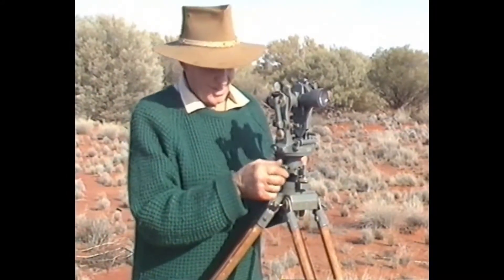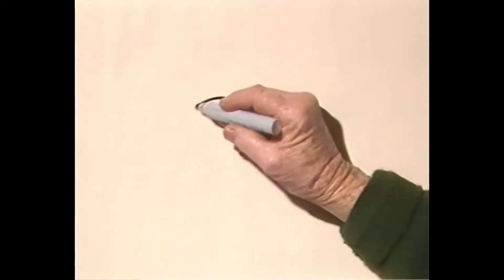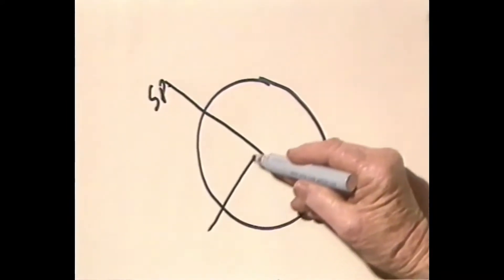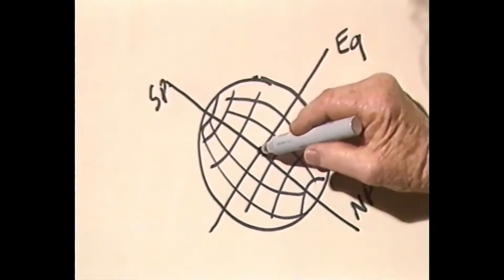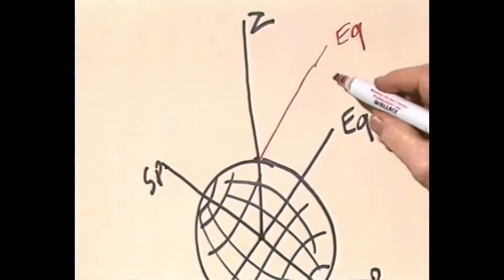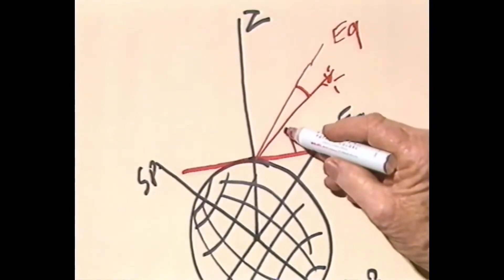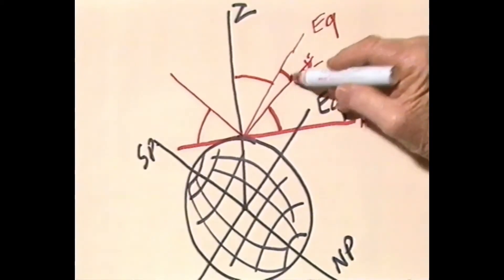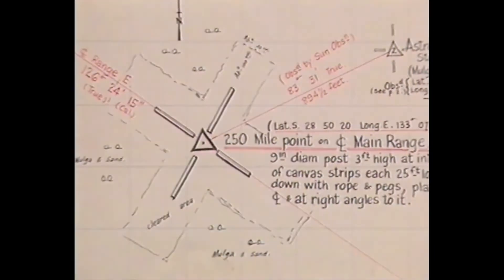Navigation without GPS using a Theodolite and star charts (Len Beadell)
Len Beadell was a surveyor tasked with mapping vast swathes of the Australian outback that were largely undocumented. He helped build thousands of kilometres of roads, opening the outback to activities like nuclear testing to exploration and tourism

His work began in the 1940's and required survey marks with accurate locations being placed, long before GPS technology. Here, Len gives you a crash course on how to get accurate location coordinates using a Theodolite, star charts and some maths.

Taken from the VHS release of 'Too Long In The Bush'.